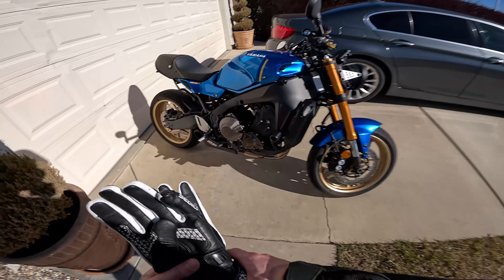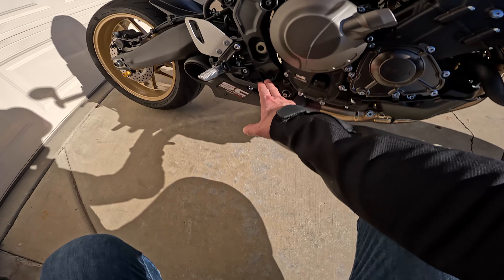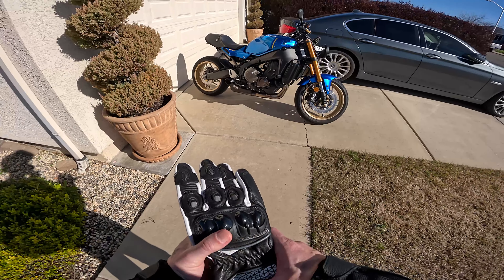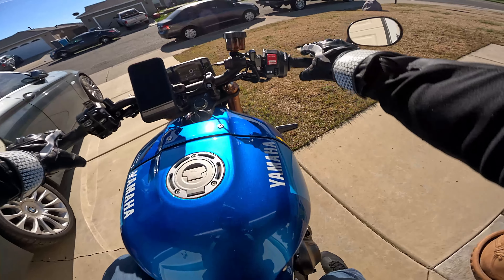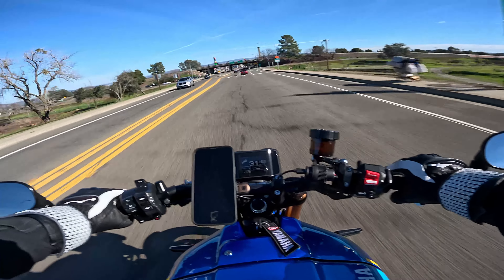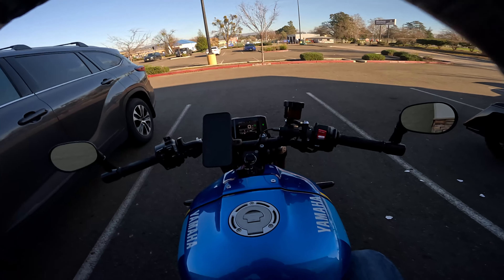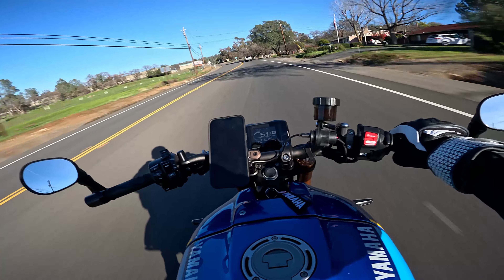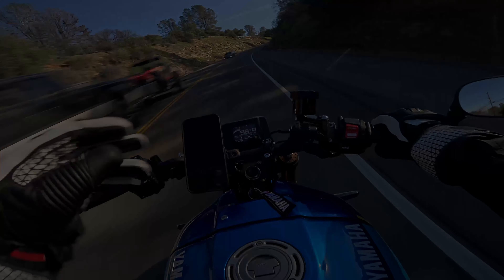Repaired and Ready to RIP 💥🔧 | SELL my 2023 Yamaha XSR900???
Finally repaired and ready to rip. My 2023 Yamaha XSR900 is back from the shop and I couldn't be more excited but the new 2024 Yamaha MT09 SP has me thinking of possibly selling it.

Gear and Equipment:
Quad Lock : Wireless Charger
Quad Lock Vibration Dampener
Cardo: Cardo Packtalk Edge
Frame Sliders
Helmet: Shoei RF-1400 Dedicated 2
Jacket: Alpinestars GP Plus R v3 Men's Street Motorcycle Jacket
Shoes: Alpinestars Sektor Vented
Boots: Alpinestars SMX-S
Camera: Gopro Hero 11
Microphone: Xvive LV2 Professional
Recorder: Tascam DR-05X
Backpack: Under Armour Hustle Pro